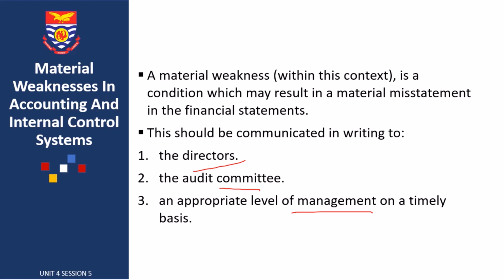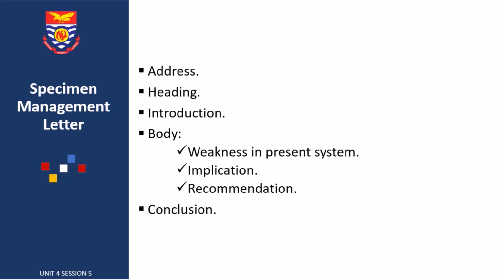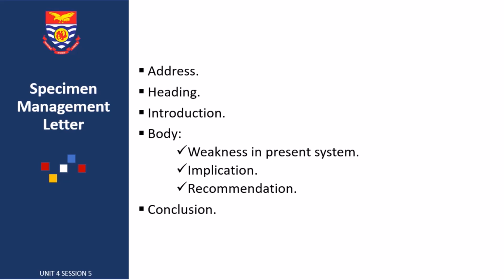Audit And Internal Review Unit 4 Session 5